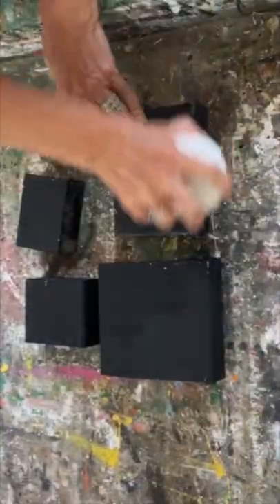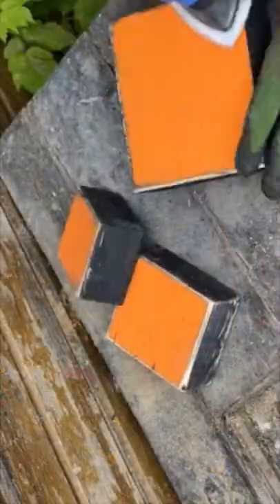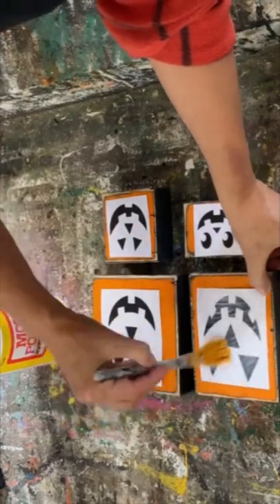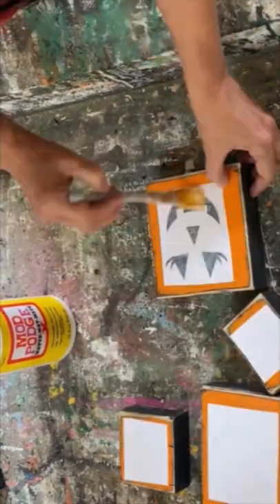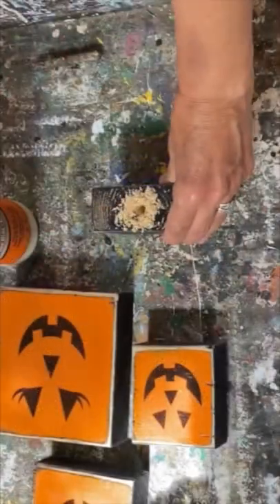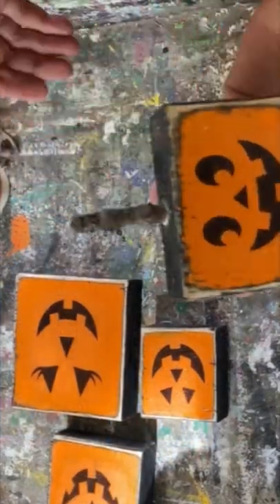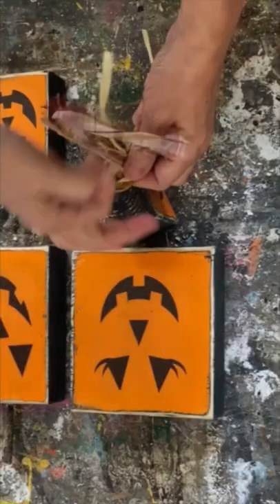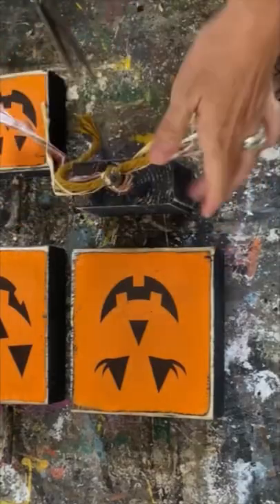Absolutely Adorable Scrap wood pumpkins / Halloween Home Decor